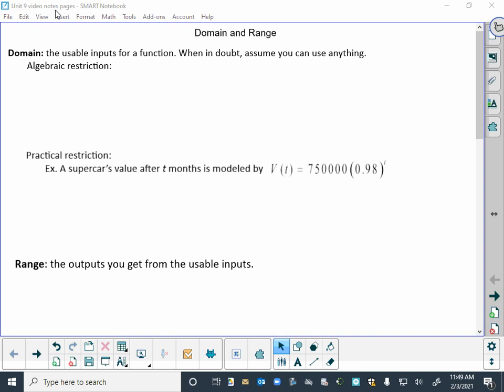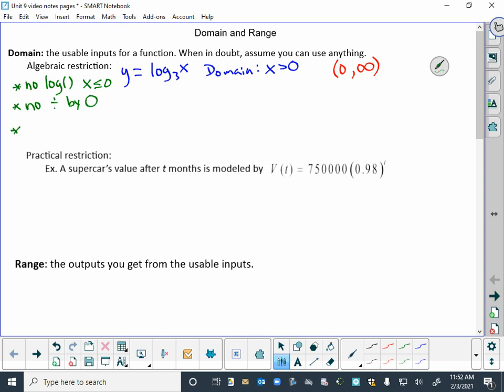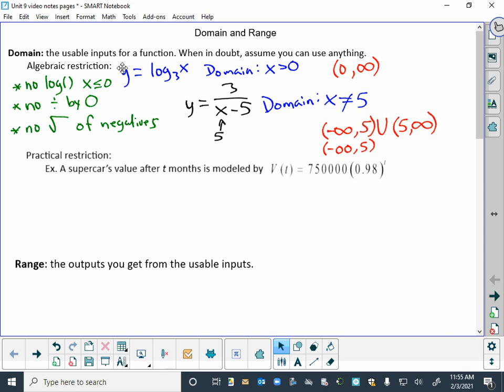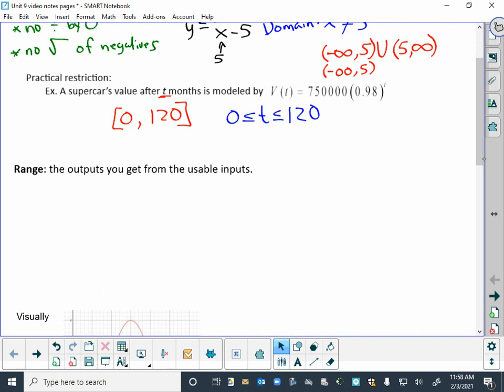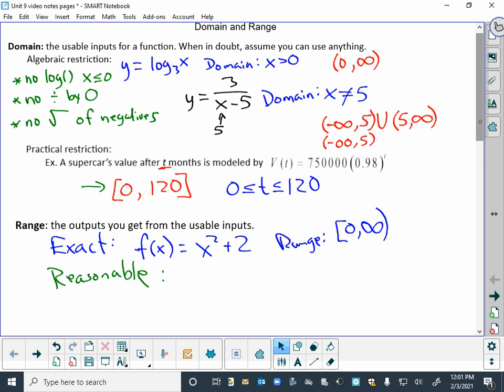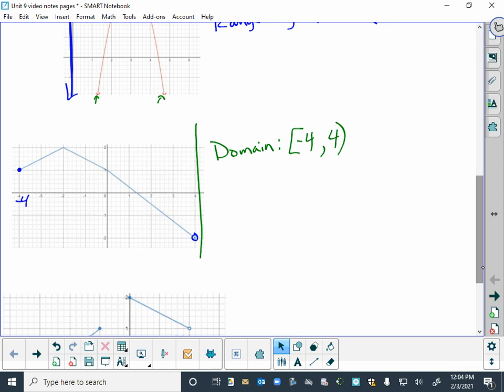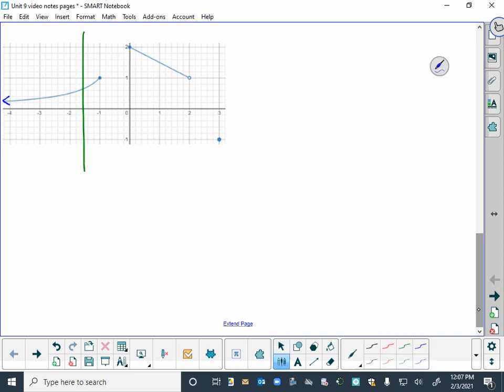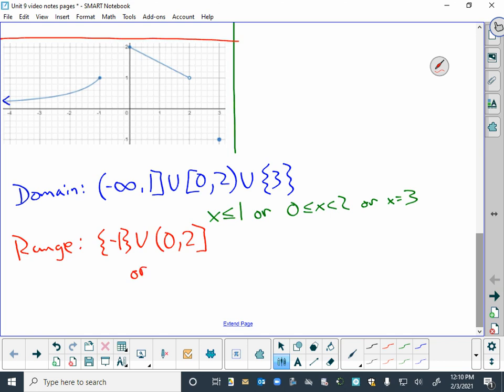Domain and Range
video to accompany the note page. Some general ideas on the concepts of domain and range.